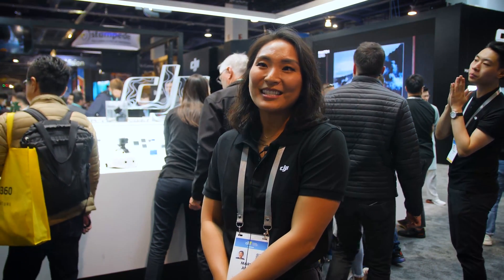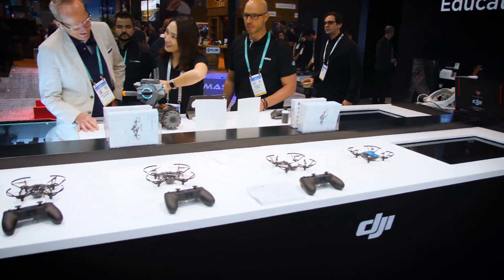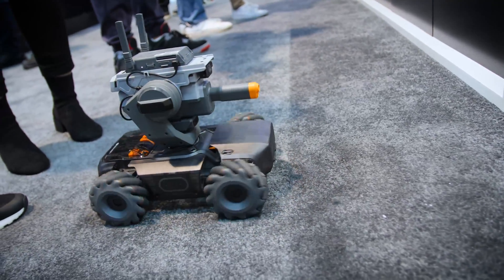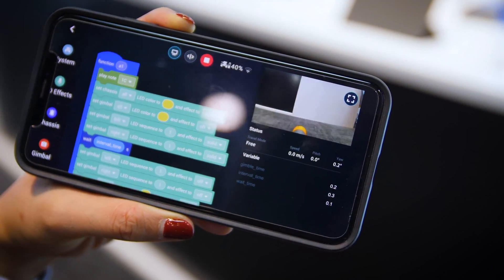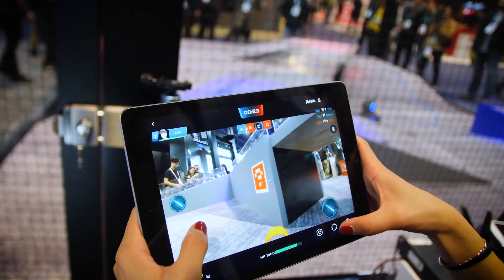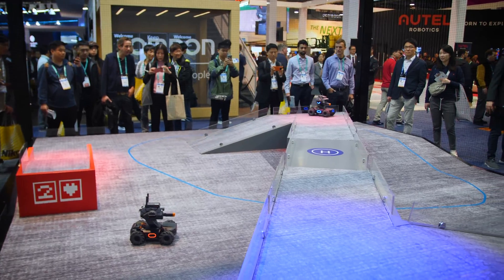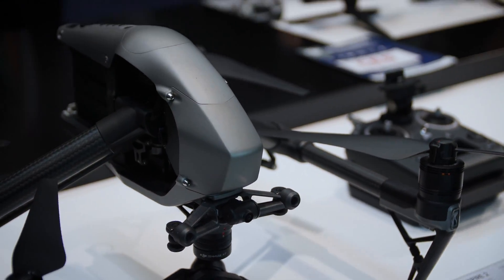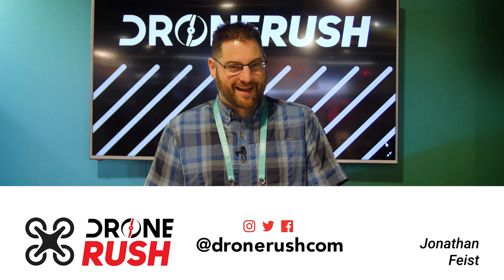DJI Booth tour at CES 2020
Highlighting the Robomaster S1 and the Mavic Mini, joist us for a quick tour of the DJI booth at CES 2020.